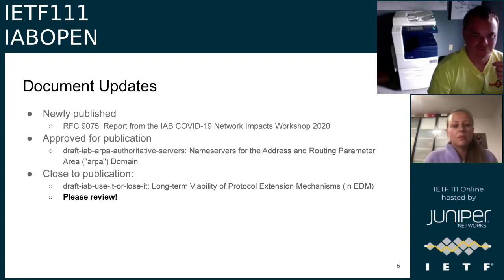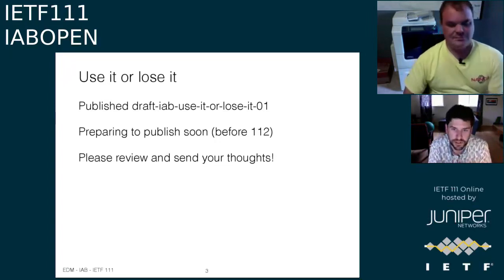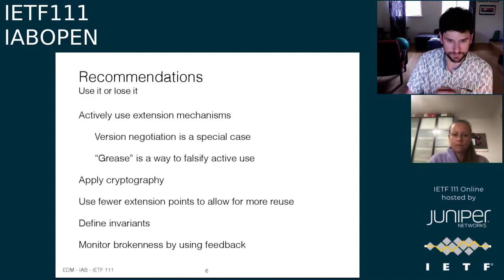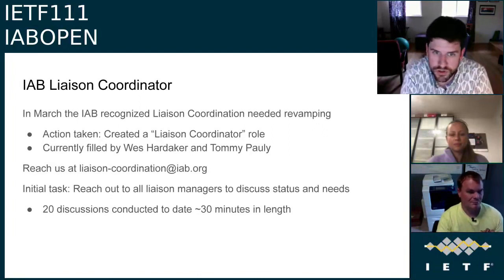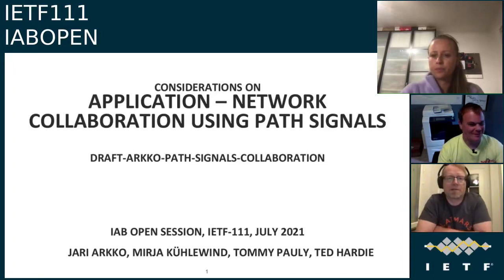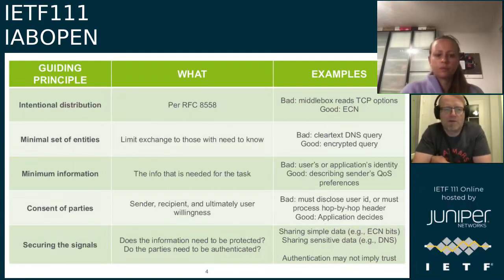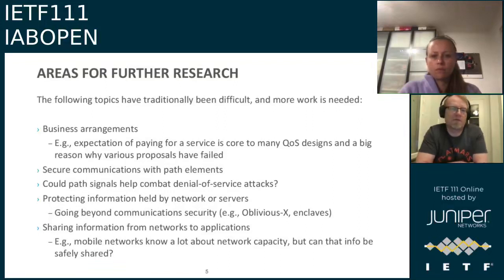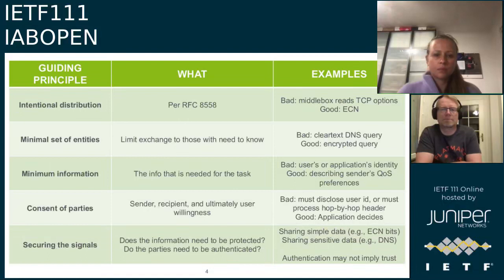IABOPEN 20210729 2330